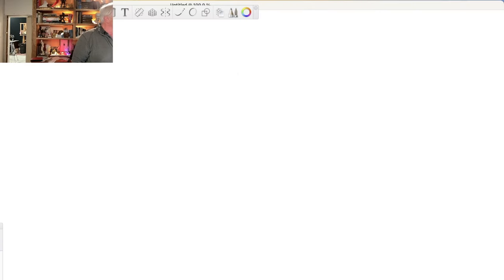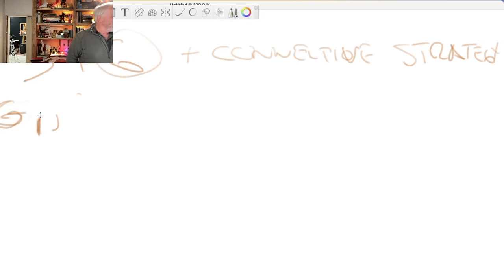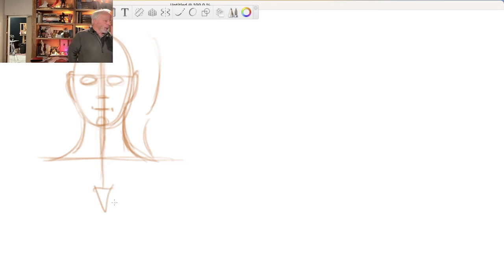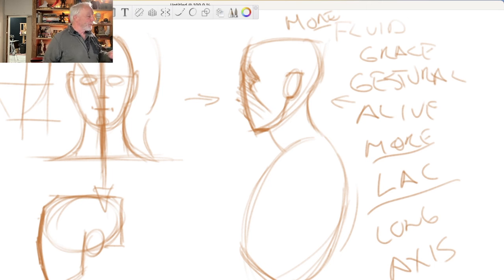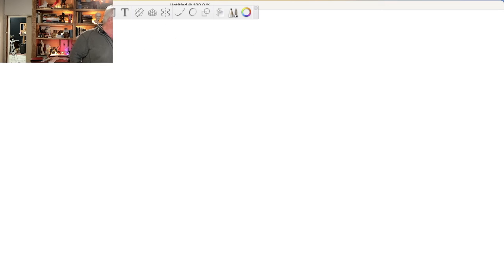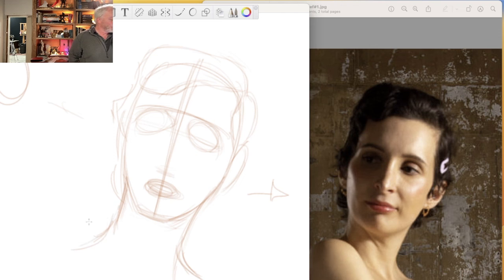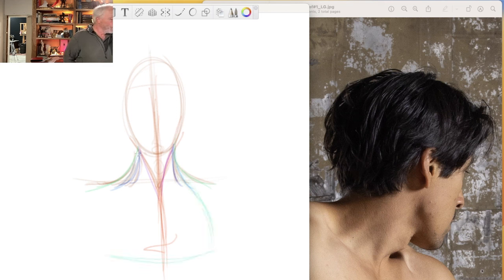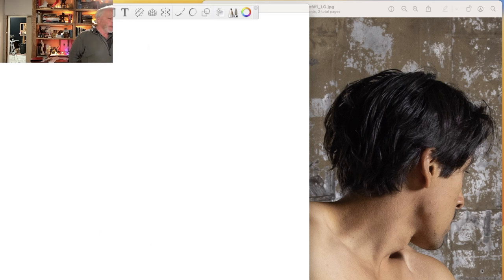Drawing The Head And Neck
Please help us grow the channel by telling a friend!

Steve Huston delves into the intricate study of the head, neck, and upper body anatomy, emphasizing a comprehensive understanding of basic and secondary structures before introducing details. He advocates for learning in stages, starting with simple shapes and gestures, then gradually integrating complex anatomical and architectural elements. Steve's methodical approach underscores the significance of connecting different body parts in a cohesive manner, using a combination of symmetry and asymmetry to bring dynamism and grace to the human form. Through a blend of structural analysis and gestural drawing, he explores the fluid, watery nature of design, illustrating how life and movement are encapsulated in curves and connectivity, thereby enriching the artistic rendition of human anatomy.